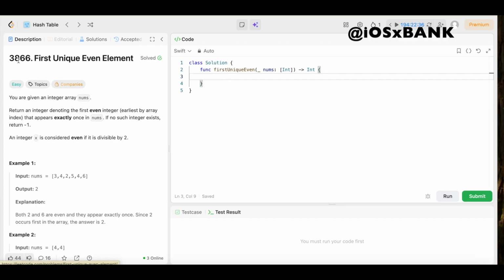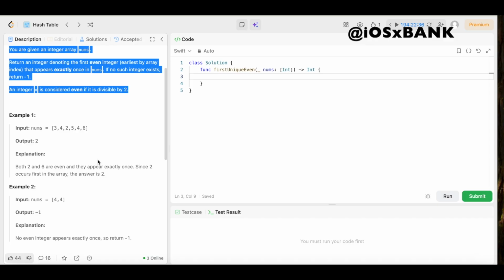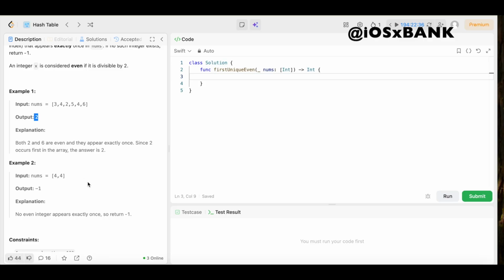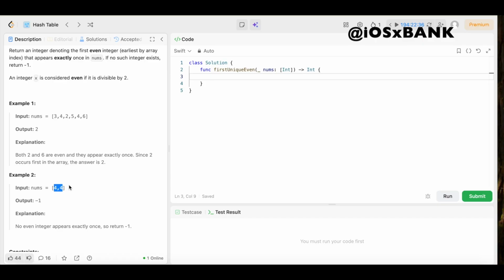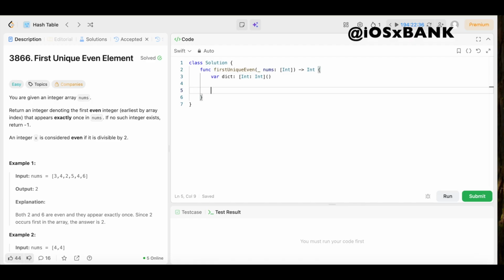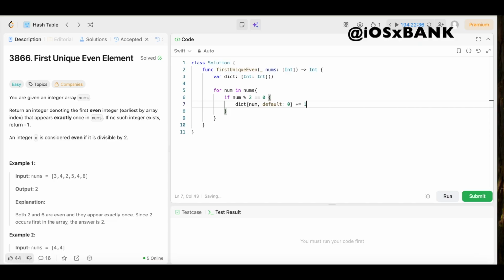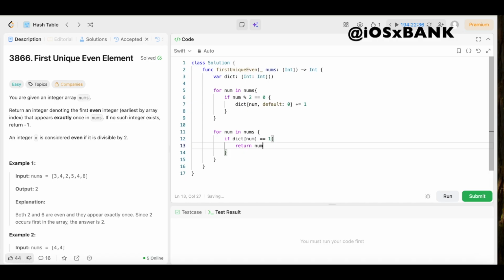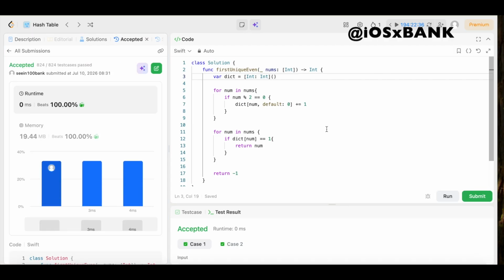Day 798: LeetCode Problem 3866. First Unique Even Element - Swift